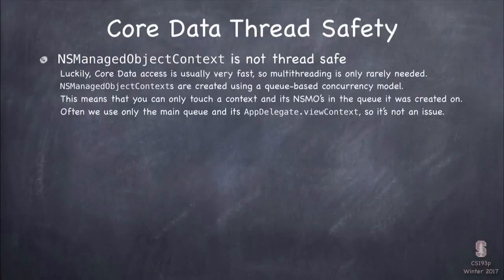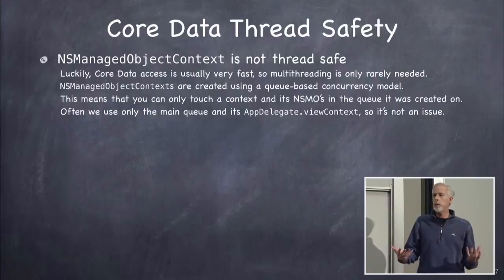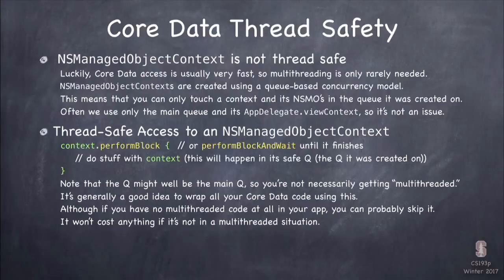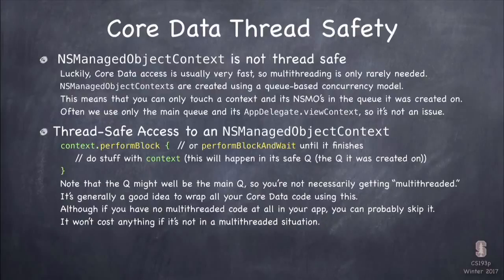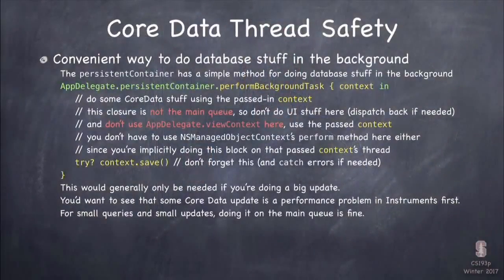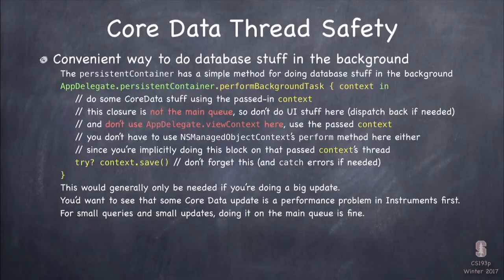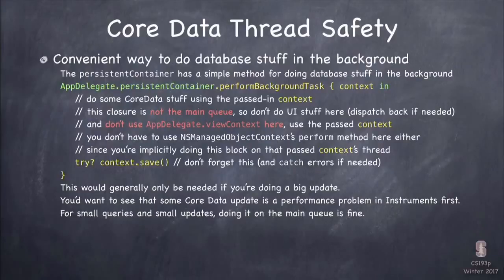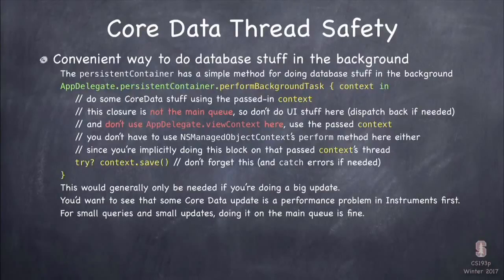코어데이터와 쓰레드 이야기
아이오에스 9강부터는 2017년 최신 강좌인 [Developing iOS 10 apps with Swift]를 제공해드립니다. 최신 버전의 Swift와 iOS로 더욱 즐겁게 공부하시길 바랍니다. 한글링 응원도 계속 부탁드립니다. 감사합니다^^